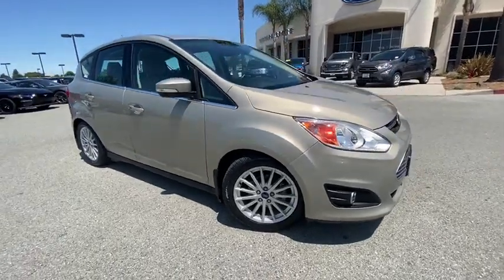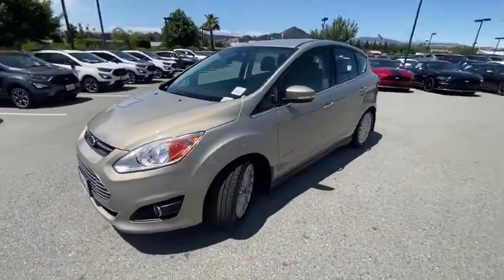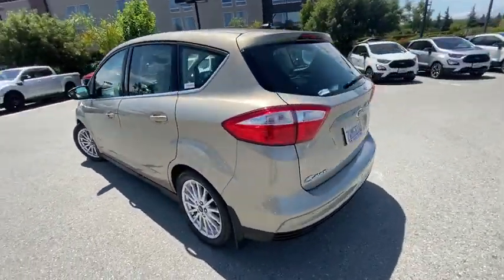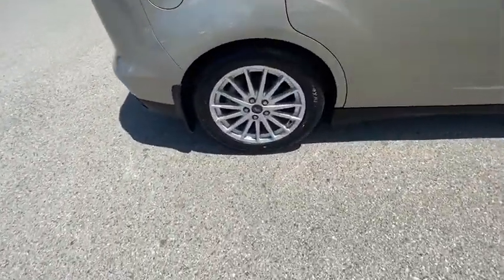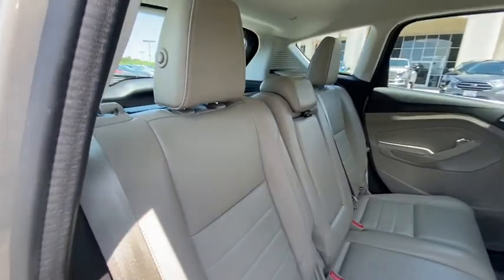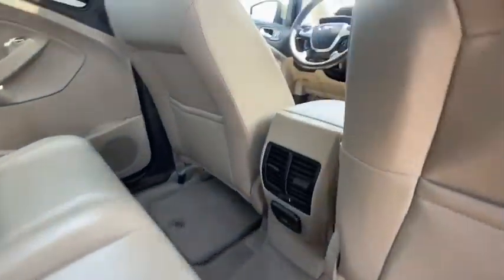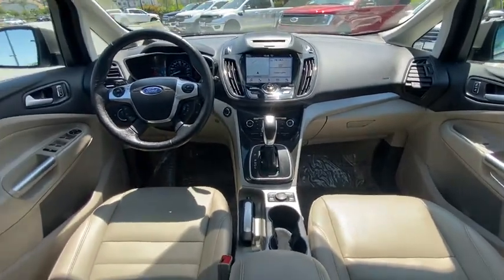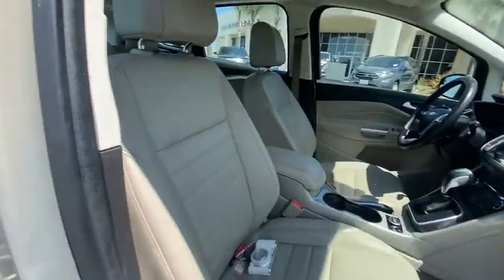2016 Ford C-Max Hybrid San Jose, Morgan Hill, Gilroy, Sunnyvale, Fremont, CA 399933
2016 Ford C-Max Hybrid
2016 Ford C-Max Hybrid SEL - Stock#: 399933 - VIN#: 1FADP5BU4GL119405

2016 Ford C-Max Hybrid SEL Tectonic CARFAX One-Owner. Clean CARFAX. Certified. 2016 Ford C-Max Hybrid SEL in Tectonic with Medium Light Stone Leather, Ford Certified, Carfax One Owner, Navigation/GPS, Clean Carfax No Accidents, Technology Package, Power Package, Wheels: 17 Sparkle Silver Painted Aluminum.brbrOdometer is 7467 miles below market average! 42/37 City/Highway MPGbrbrFord Certified Pre-Owned Details:brbr  * Vehicle Historybr  * Roadside Assistancebr  * 172 Point Inspectionbr  * Limited Warranty: 12 Month/12,000 Mile (whichever comes first) after new car warranty expires or from certified purchase datebr  * Includes Rental Car and Trip Interruption Reimbursementbr  * Warranty Deductible: $100br  * Transferable Warrantybr  * Powertrain Limited Warranty: 84 Month/100,000 Mile (whichever comes first) from original in-service datebrbrAwards:br  * 2016 KBB.com Brand Image AwardsbrWe put our best price online and on the car so you don't waste time and energy trying to figure out what you'll actually pay. We sell high quality pre-owned vehicles at extremely low prices with out any games, gimmicks, or high-pressure tactics. We do business the way business should be done.